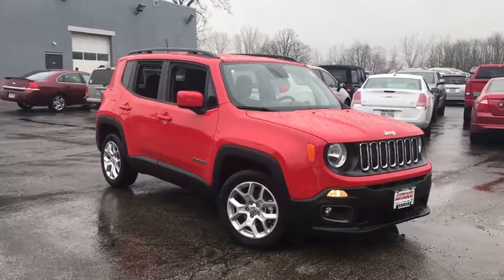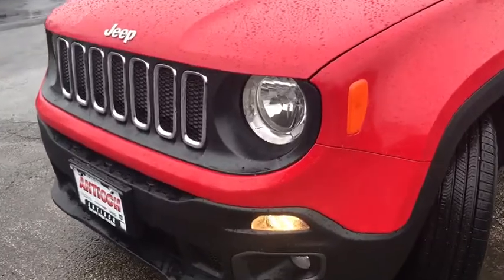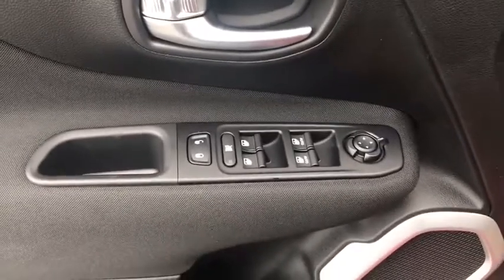2018 Jeep Renegade Antioch, Gurnee, McHenry, Fox Lake, IL Kenosha WI 181233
Colorado Red New 2018 Jeep Renegade available in Antioch, Illinois at Antioch Chrysler Dodge. Servicing the Gurnee, McHenry, Fox Lake, IL Kenosha WI area.   Used

Priced below KBB Fair Purchase Price! 2018 Jeep Renegade Latitude 22/30 City/Highway MPGWe make it easy !!! We are excited to offer you great quality vehicle at a competitive and affordable price. We offer new, used and cerified Chrysler, Dodge, Jeep and RAM vehicles. Come visit Wrangler headquarters! We also carry an extensive selection of used cars, trucks and SUVs by other manufacturers. Our experienced and certified sales staff can point you in the right direction based on your individual vehicle needs. We also offer competitive financing, top tier service and a fully stocked inventory of Chrysler, Dodge and Jeep automotive parts.Here at Antioch Chrysler Dodge Jeep, our motto is  Nobody sells vehicles for less and we stand by that. Price includes: $1,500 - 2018 Retail Bonus Cash MWCJA1. Exp. 02/28/2019, $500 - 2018 Chrysler Capital 2018 Bonus Cash MWCJ5. Exp. 02/28/2019, $1,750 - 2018 Retail Consumer Cash 51CJ1. Exp. 02/28/2019
TIRES: 215/60R17 BSW AS TOURING,PASSIVE ENTRY REMOTE START PACKAGE  -inc: Remote Start System  Passive Entry/Keyless Go,BLACK  PREMIUM CLOTH BUCKET SEATS,QUICK ORDER PACKAGE 2EJ  -inc: Engine: 2.4L I4 ZERO EVAP M-AIR  Transmission: 9-Speed 948TE Automatic,COLORADO RED,ENGINE: 2.4L I4 ZERO EVAP M-AIR  -inc: 3.734 Final Drive Ratio  Wheels: 17 x 7.0 Aluminum  Engine Oil Cooler  Tires: 215/60R17 BSW AS Touring  Zero Evaporate Emissions Control System,TRANSMISSION: 9-SPEED 948TE AUTOMATIC  -inc: Vinyl Shift Knob,WHEELS: 17 X 7.0 ALUMINUM,3.734 FINAL DRIVE RATIO,Turbocharged,Front Wheel Drive,Power Steering,ABS,4-Wheel Disc Brakes,Brake Assist,Aluminum Wheels,Tires - Front All-Season,Tires - Rear All-Season,Heated Mirrors,Power Mirror(s),Rear Defrost,Intermittent Wipers,Variable Speed Intermittent Wipers,Privacy Glass,Rear Spoiler,Power Door Locks,Daytime Running Lights,Automatic Headlights,Fog Lamps,AM/FM Stereo,Satellite Radio,Bluetooth Connection,MP3 Player,Steering Wheel Audio Controls,Auxiliary Audio Input,Pass-Through Rear Seat,Rear Bench Seat,Adjustable Steering Wheel,Trip Computer,Power Windows,Leather Steering Wheel,Keyless Start,Keyless Entry,Cruise Control,Climate Control,Multi-Zone A/C,Cloth Seats,Bucket Seats,Driver Vanity Mirror,Passenger Vanity Mirror,Driver Illuminated Vanity Mirror,Passenger Illuminated Visor Mirror,Floor Mats,Smart Device Integration,Engine Immobilizer,Traction Control,Stability Control,Front Side Air Bag,Tire Pressure Monitor,Driver Air Bag,Passenger Air Bag,Front Head Air Bag,Rear Head Air Bag,Passenger Air Bag Sensor,Knee Air Bag,Child Safety Locks,Back-Up Camera